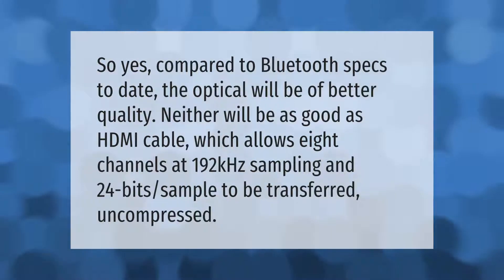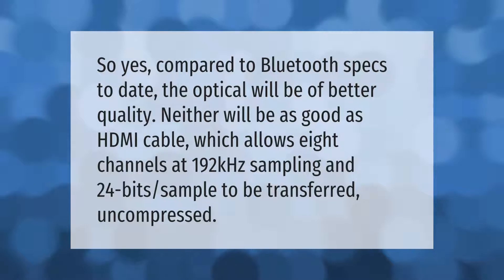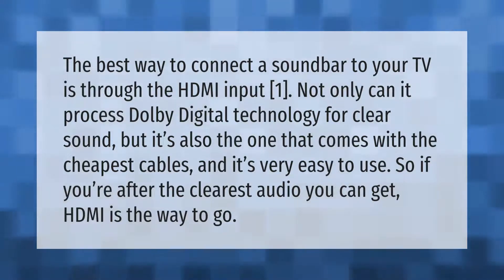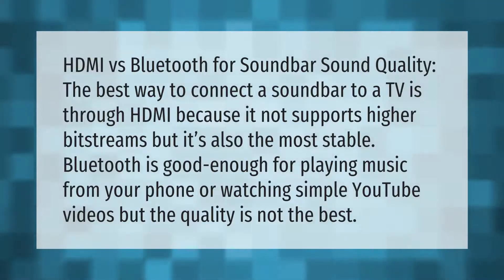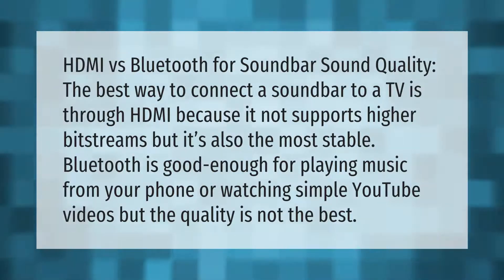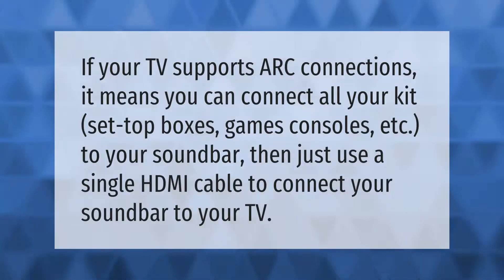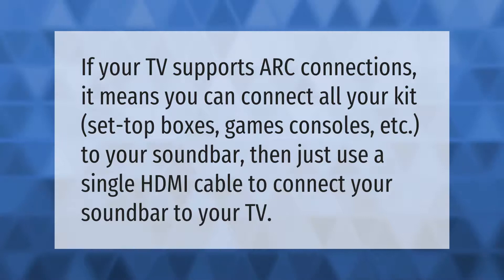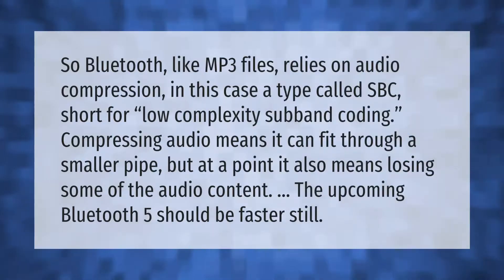Is optical audio better than Bluetooth?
00:00 - Is optical audio better than Bluetooth?
00:37 - What is the best way to connect a soundbar to TV?
01:09 - Is it better to connect Soundbar with HDMI or Bluetooth?
01:40 - Do I connect my soundbar to the TV or cable box?
02:07 - Do you lose audio quality with Bluetooth?

Laura S. Harris (2021, March 30.) Is optical audio better than Bluetooth?
    AskAbout.video/articles/Is-optical-audio-better-than-Bluetooth-204433